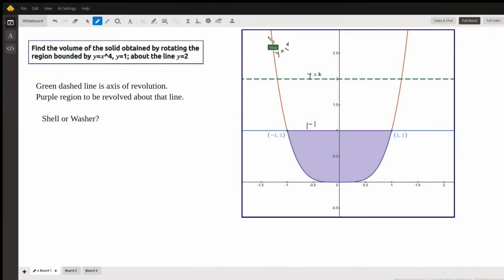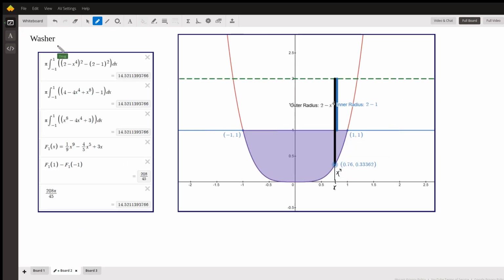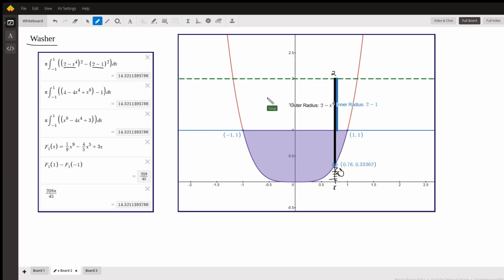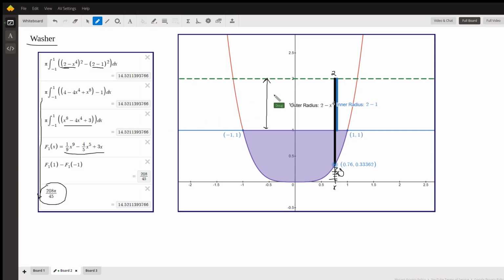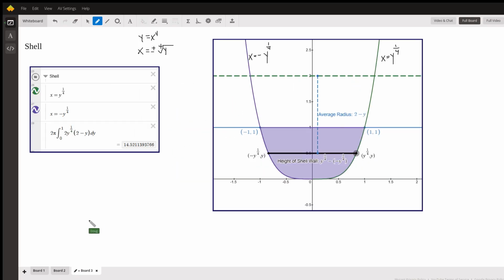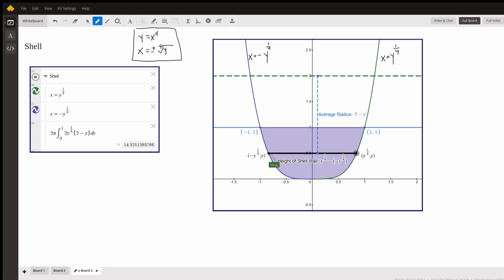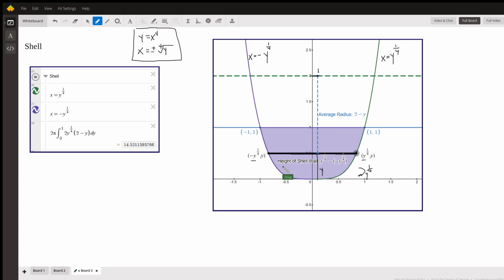Revolve region bounded by y = x^4 and y=1 about y = 2. Use both Shell and Washer methods.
Question: Find the volume of the solid obtained by rotating the region bounded by 𝑦=𝑥^4, 𝑦=1; about the line 𝑦=2

Answered By:

Doug C.